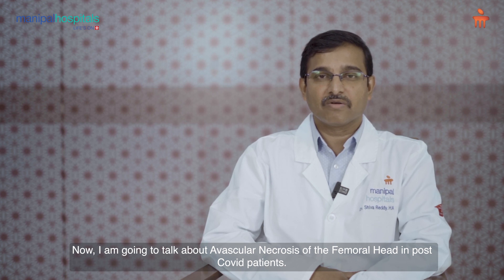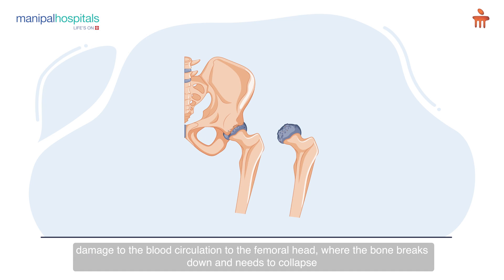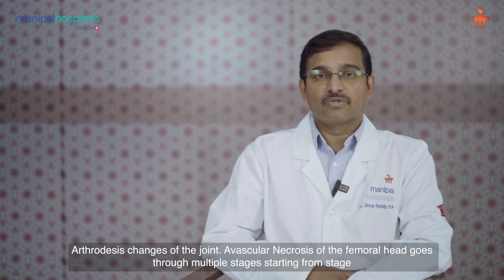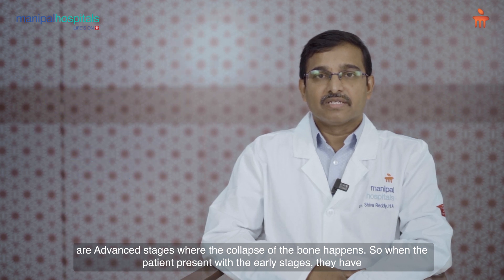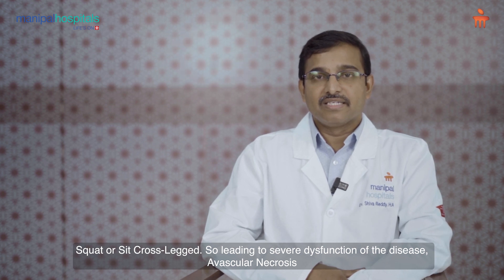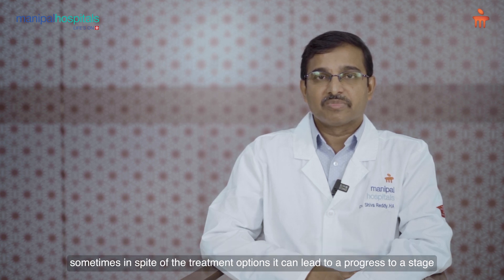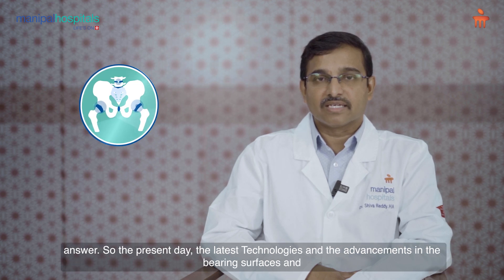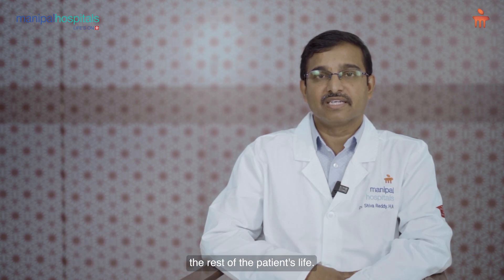Avascular Necrosis | Dr. Shivareddy H A | Manipal Hospital Whitefield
Dr. Shivareddy H A, Consultant - Orthopaedics, Manipal Hospital Whitefield, speaks about avascular necrosis of the hip in COVID patients. He speaks about the stages, symptoms, and treatment of this condition. Watch the video to know more.